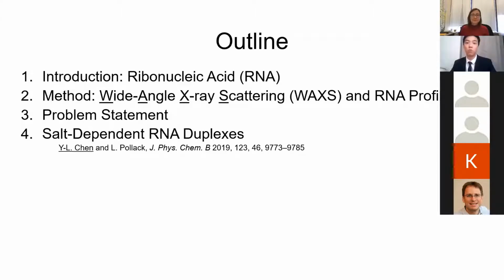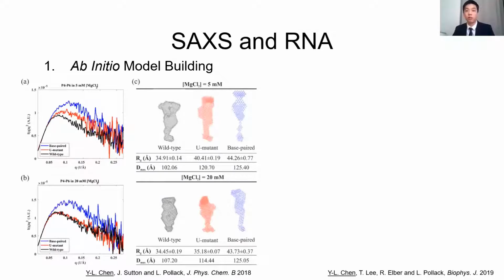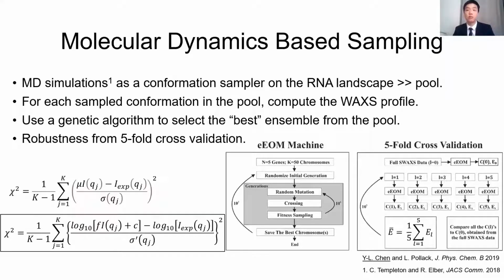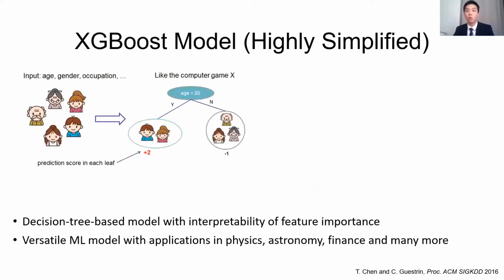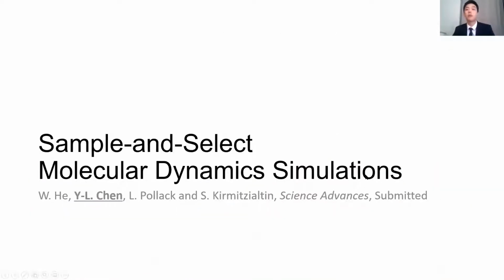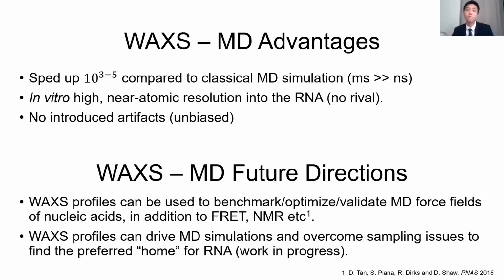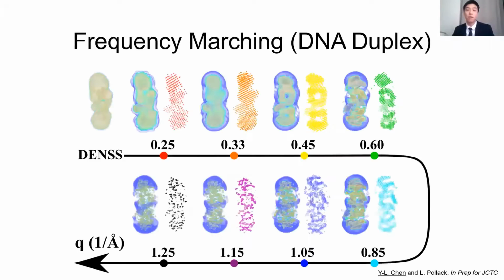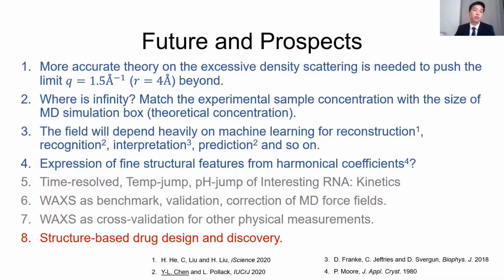Wide-Angle X-ray Scattering (WAXS) of Structured RNA, Yen-Lin Chen, PhD Defense, AEP, Cornell 2020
This was the zoom recoding for my PhD defense for the School of Applied and Engineering Physics at Cornell University on 11/20/2020 2-3pm ET.

I talked about Wide-Angle X-ray Scattering (WAXS) on structured RNAs, touching atomic structural modeling of the experimental data, machine learning methods, molecular dynamics simulations and finally, a novel algorithm that reveals 3D electron density distributions of RNA systems using just the experimental WAXS profile.

My committee members:
Prof. Lois Pollack (Applied and Engineering Physics)
Prof. Sumanta Basu (Statistical Sciences)
Prof. Warren Zipfel (Biomedical Engineering)

My Ph.D Thesis can be found on ProQuest/Cornell Library:
Bridging Theories and Experiments: Modeling Solution X-Ray Scattering of Small RNA Molecules

(Updated) My additional publications after my defense as of 4/25/2021:
1. The structural plasticity of nucleic acid duplexes revealed by WAXS and MD, Science Advances, 2021

2. Structural analyses of an RNA stability element interacting with poly(A), Proc. Natl. Acad. Sci. U.S.A. 2021

(Updated) arXiv Preprint as of 4/25/2021
1. In Vitro Electron Density Refinement from Solution X-ray Scattering in the Wide-Angle Regime, arXiv Preprint 2020

My published work as of 11/20/2020:
1. Elucidating the Role of Microprocessor Protein DGCR8 in Bending RNA Structures, Biophys. J., 2020

2. Machine learning deciphers structural features of RNA duplexes measured with solution X-ray scattering, IUCrJ, 2020

3. Salt Dependence of A-Form RNA Duplexes: Structures and Implications, J. Phys. Chem. B 2019

4. Conformations of an RNA Helix-Junction-Helix Construct Revealed by SAXS Refinement of MD Simulations, Biophys. J. 2019

5. How the Conformations of an Internal Junction Contribute to Fold an RNA Domain, J. Phys. Chem. B 2018